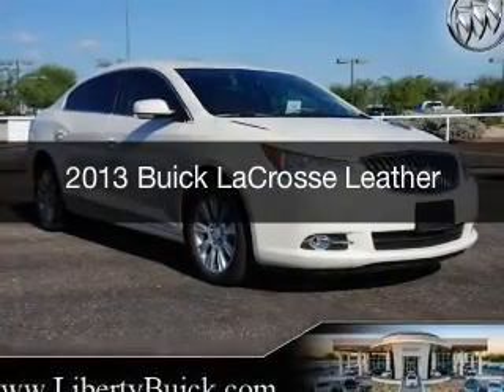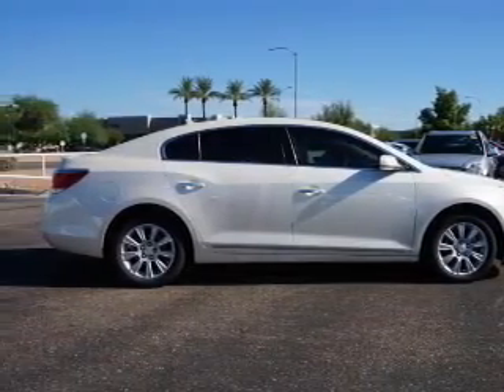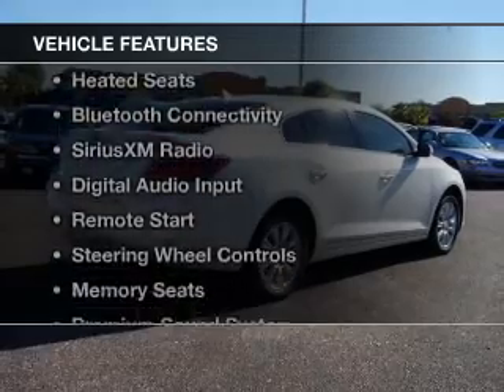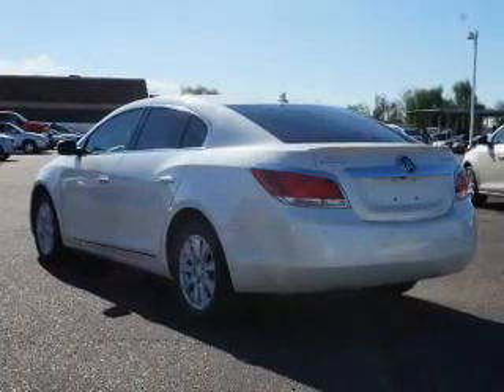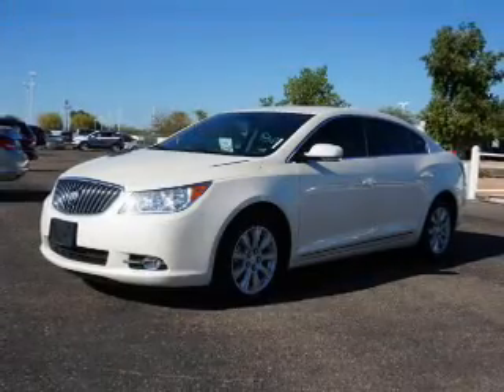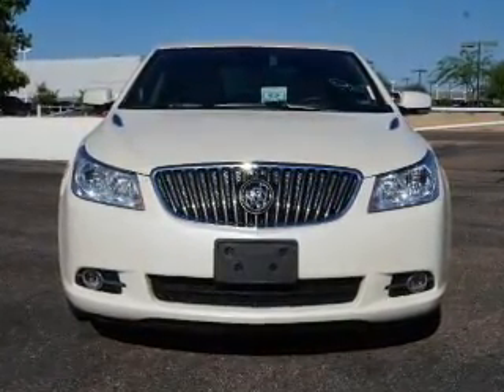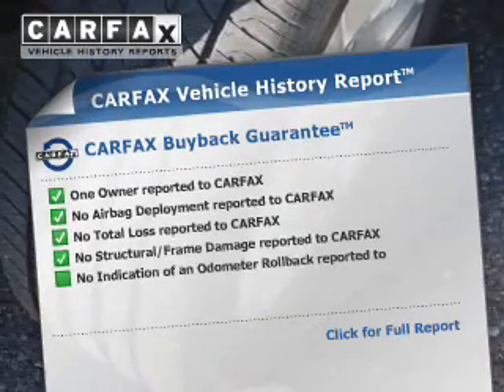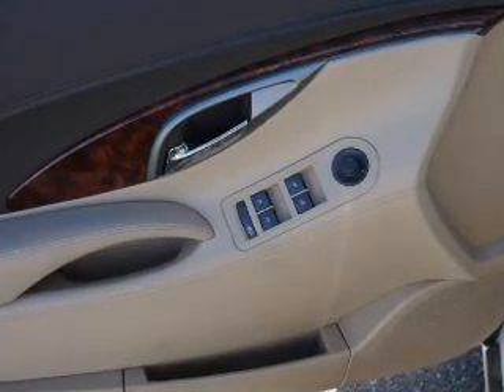2013 Buick LaCrosse - Peoria AZ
Year: 2013
Make: Buick
Model: LaCrosse
Trim: Leather
Engine: 2.4 liter inline 4 cylinder 16 valve GDI DOHC Hybrid
Transmission: 6-Speed Automatic
Color: White Diamond Tri-Coat
Mileage: 5940
Address:
8737 W. Bell Road